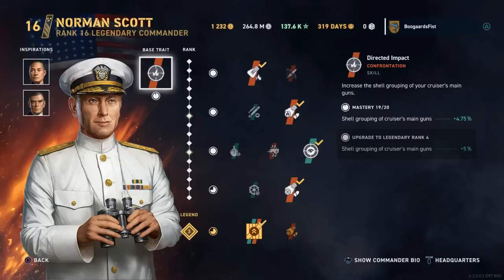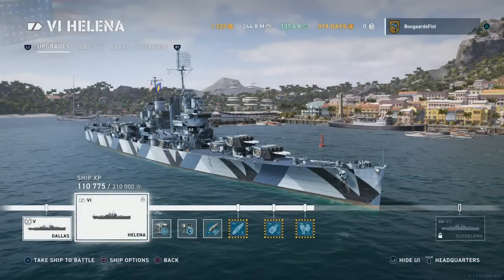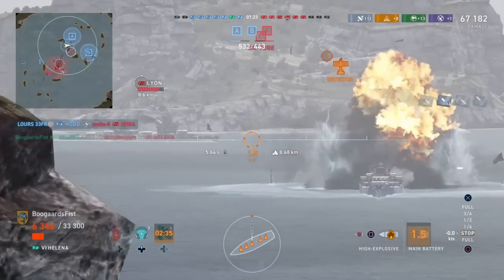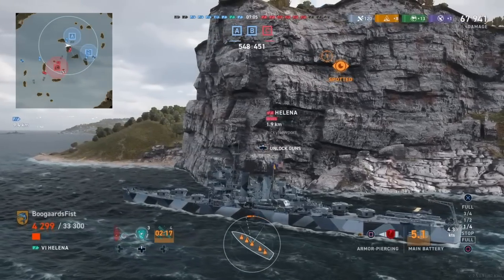Helena Cruiser | World of Warships Legends PS4 Xbox1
Gameplay review and guide for the US American Light Cruiser Helena in World of Warships (WoWs Legends) available on PS4 and XBox 1.